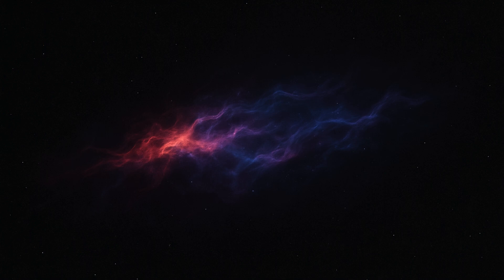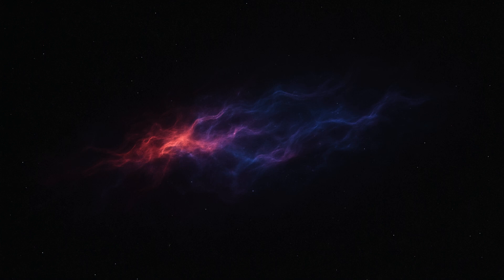Scientists Accidentally Discover a Starless Galaxy | WION Podcast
Scientists have recently stumbled upon a galaxy with no stars, a discovery that challenges current understandings of galaxy formation. Located over 13 billion light-years away, this starless galaxy appears to contain only hydrogen gas, leaving astronomers baffled. Without stars, the galaxy defies the typical structure of a galaxy, offering new insights into the early universe. This rare find could reshape theories about how galaxies evolve and the conditions that lead to star formation. The discovery opens up new avenues of research into the mysterious processes that govern the cosmos.